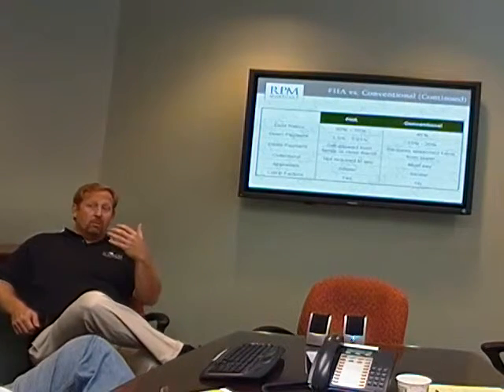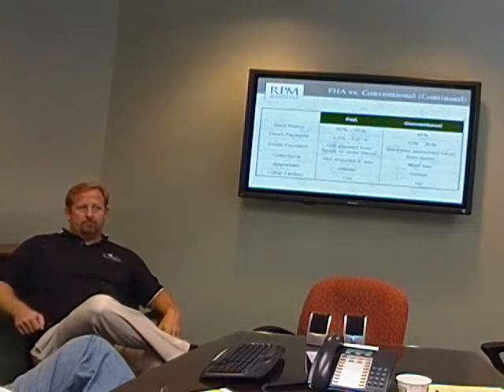FHA Loans - Joe Ruymen 8-6-2009 Part 6 of 7